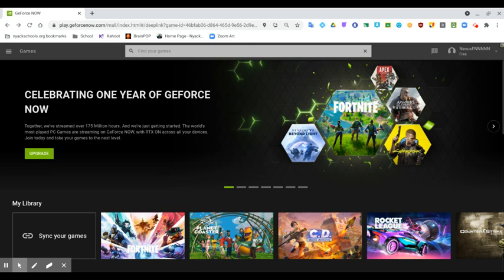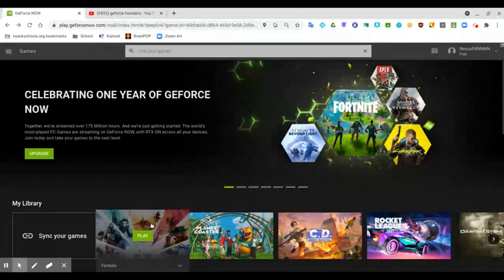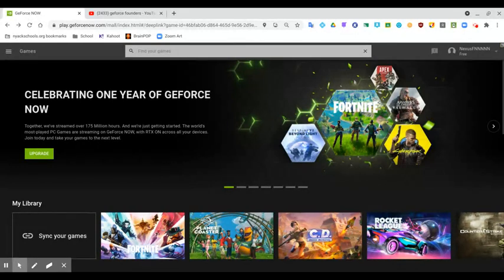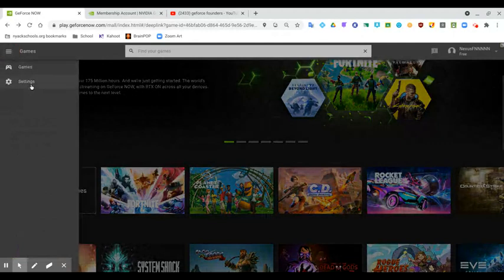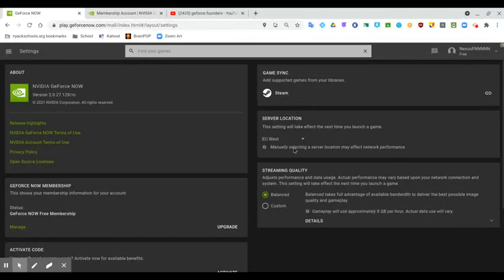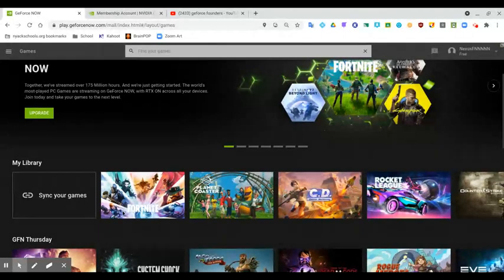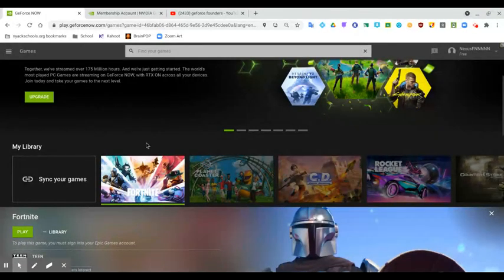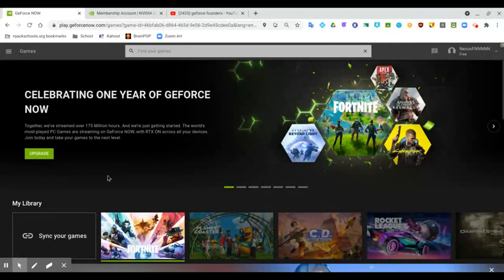The GeForce Now Rabbithole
Geforce Now has been in beta for around 3-5 years, and it is still so expensive to buy!

Like the video if you would like me to buy founders for the next video.

MY thoughts: GeForce is not worth 24.95 and I think that you might as well play on your normal platform instead of a glitchy VM.

UPDATE! GeForce now has removed the 120 fps option from founders, making it the same resolution and graphics as the Xbox One, PS4, and slightly less than next gen consoles like the Xbox Series S, Series X, and the PS5 Slim and Large.